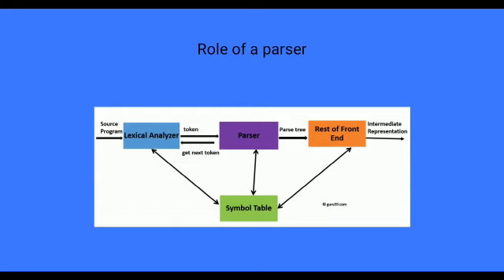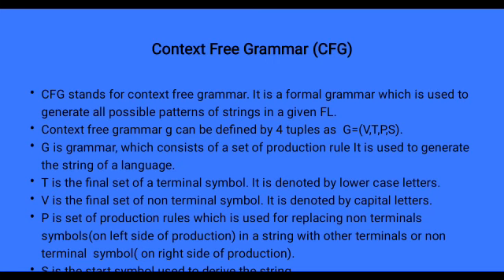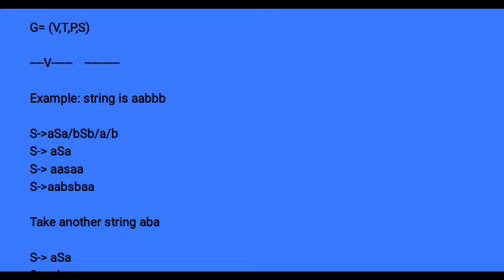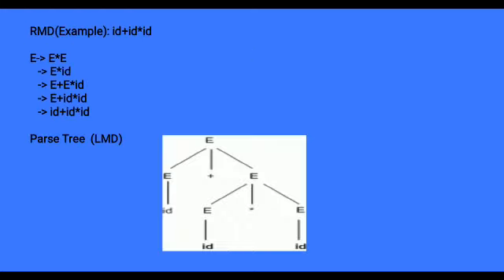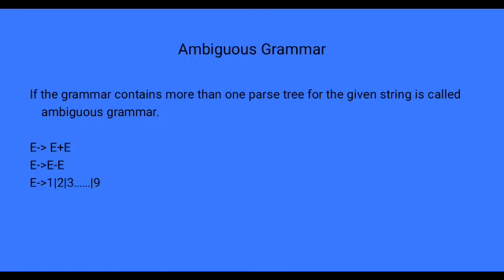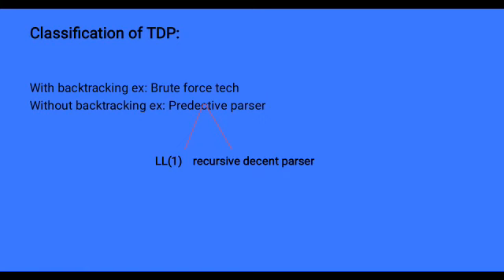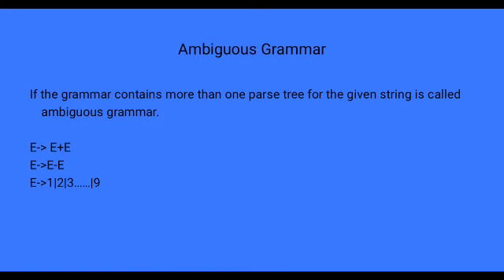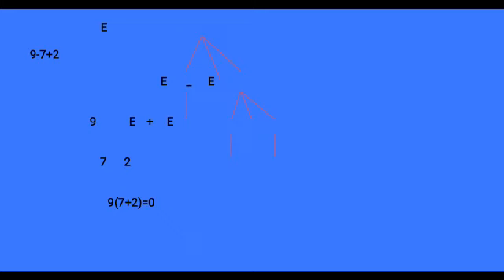CSE 31 Compiler Design CLASS 3 Types of parser and CFG Mrs.N.Madhu Bindu MVR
Types of parser and CFG